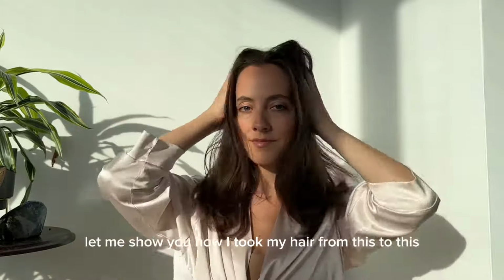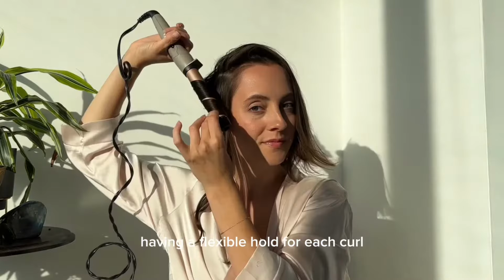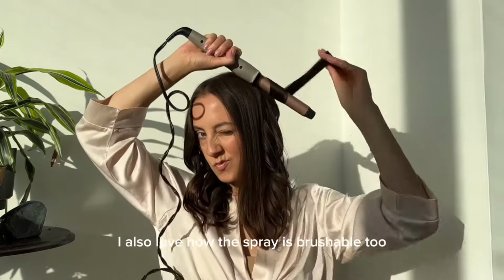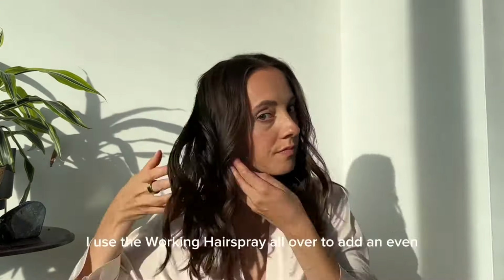Working Hairspray How To